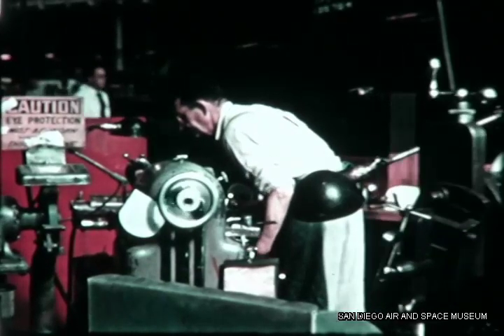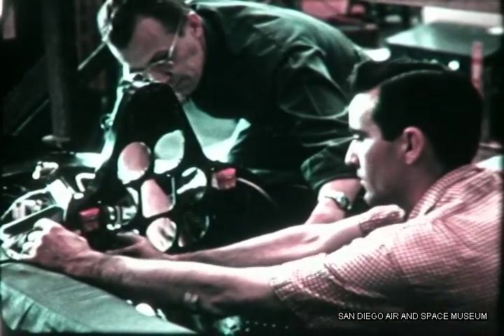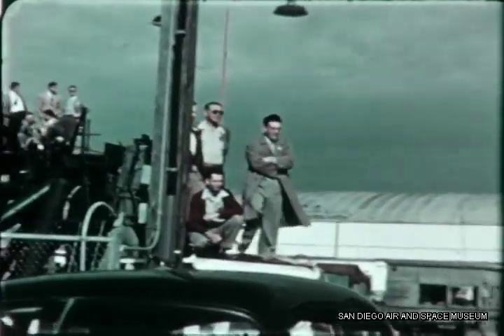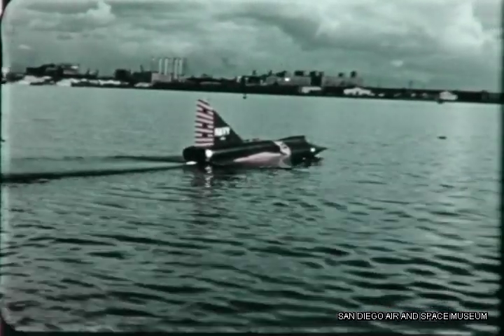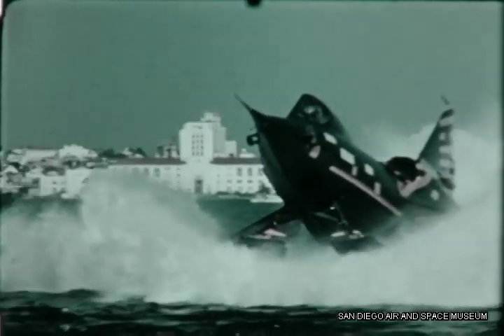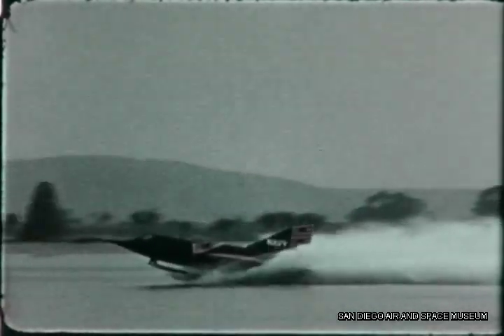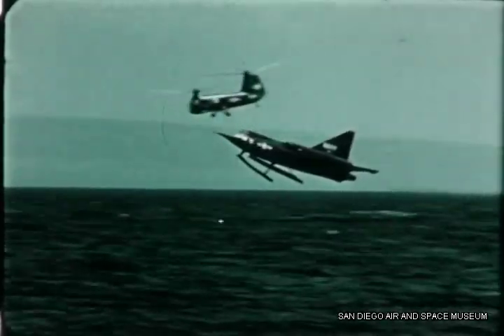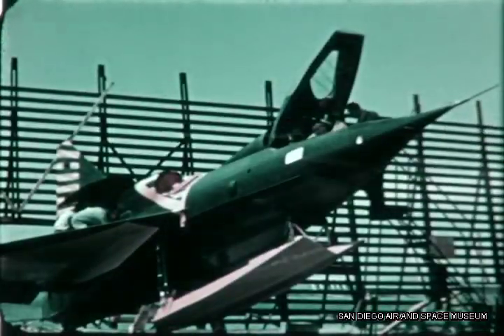F-0752 Convair XF2Y Sea Dart Video: The Impossible Takes Longer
General Dynamics film from the 1950s discussing the engineering of the Sea Dart.